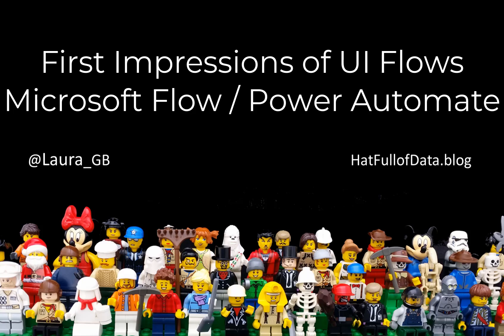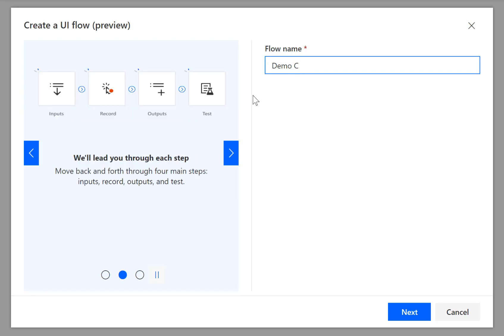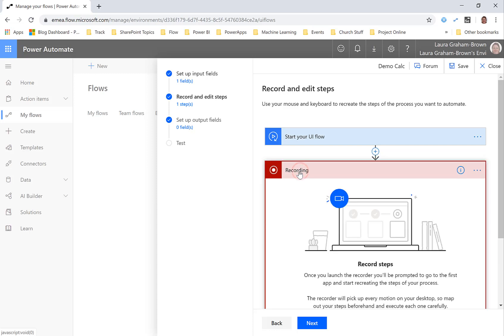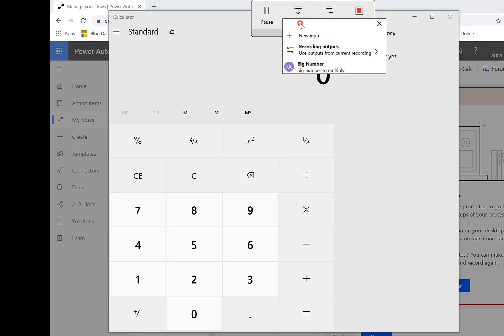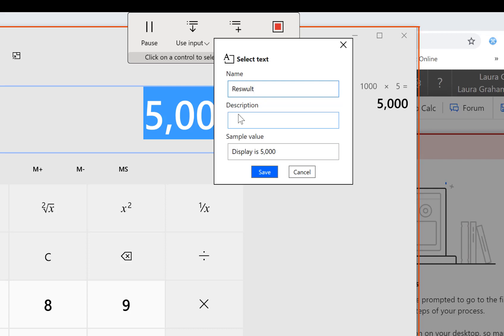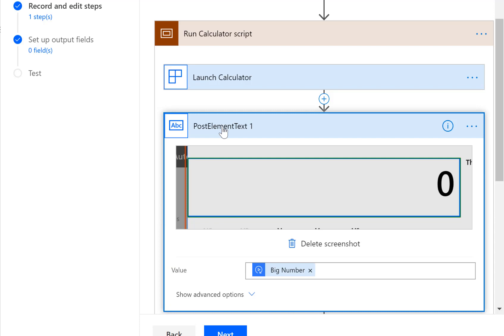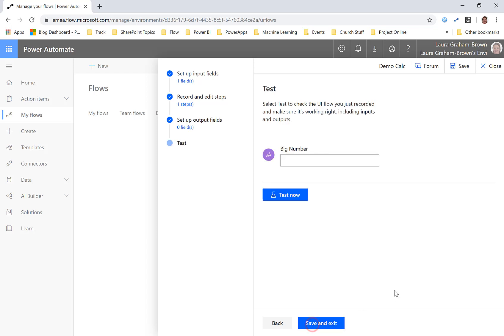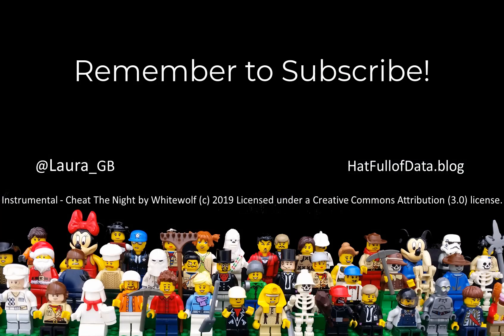Power Automate - UI Flow First Impressions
Quick explore of the brand new UI Flow launched today in Power Automate (Microsoft Flow renamed!)